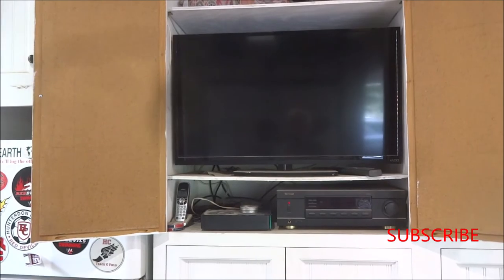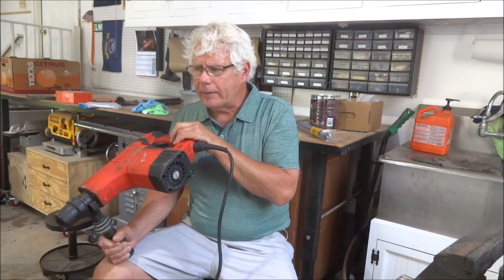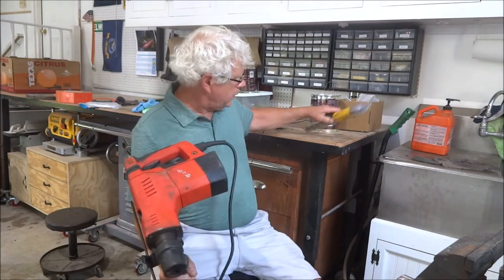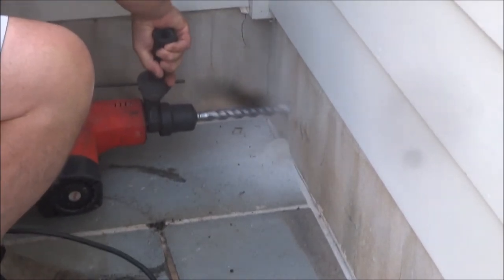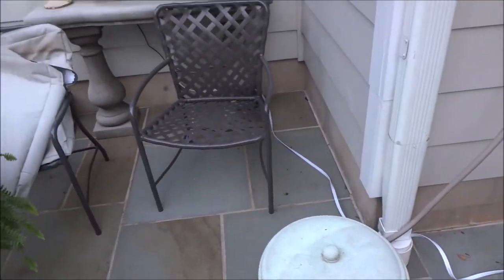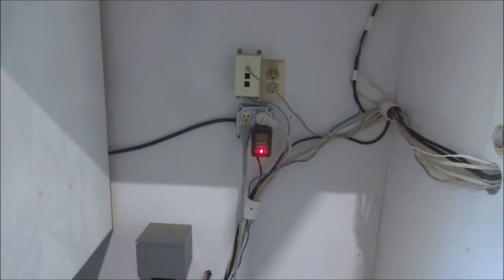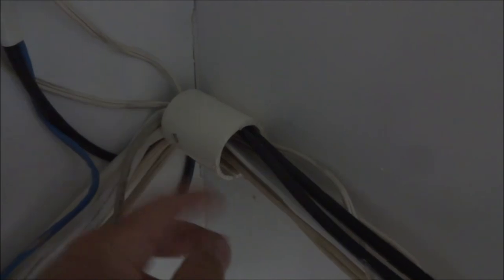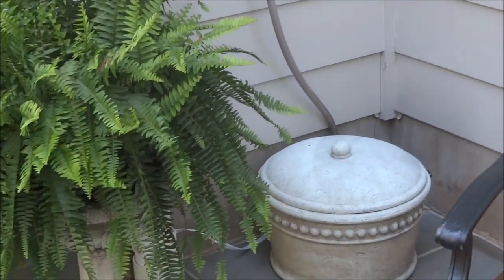Milwaukee Rotary Hammer Installing HDMI Cable Through Concrete Wall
Using my Milwaukee Rotary Hammer to drill a 1" through the foundation to run an HDMI cable to the patio TV.  Also, a key tip on rebuilding a Milwaukee Rotary Hammer.